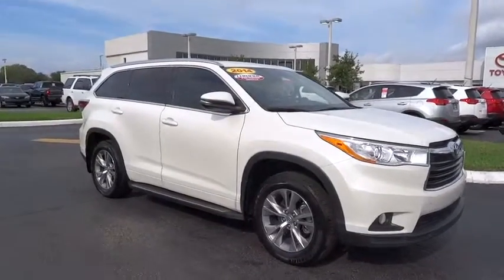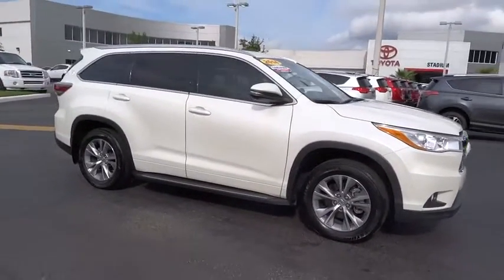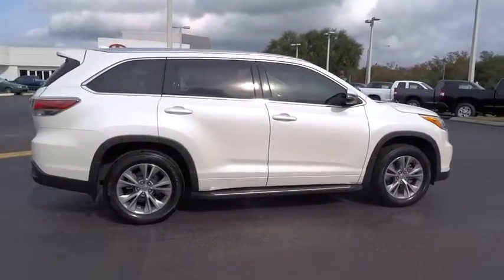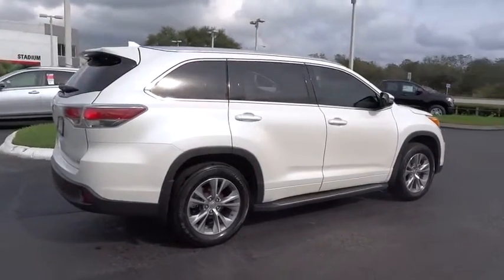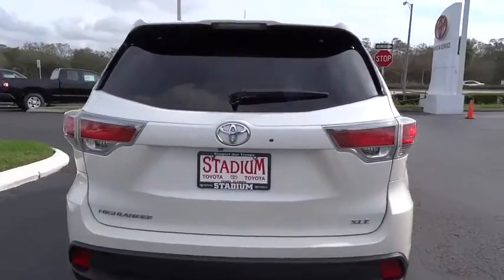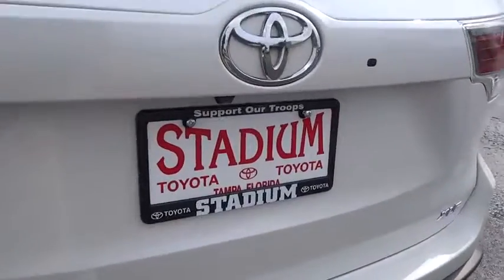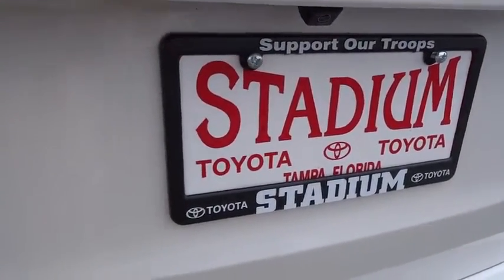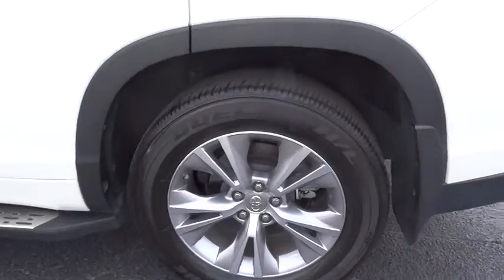2014 Toyota Highlander Live Tampa FL 160811A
2014 Toyota Highlander XLE

Stadium Toyota
5088 N. Dale Mabry Highway

Our 2014 Toyota Highlander XLE FWD adds exceptional utility and style to your daily routine. Under the hood is a strong 3.5 Liter V6 that generates 270hp, coupled with a smooth 6 Speed automatic transmission to attain near 25mpg on the open road. Practically perfect, our sure-footed Front Wheel Drive SUV provides a smooth quiet ride with great handling, tons of space and easy maneuverability that sets the stage for a happy adventure.    The spacious interior comfortably seats 7 and features chrome-plated accents, soft-touch materials and a widened third row. Enjoy leather upholstery, heated front seats and the view from the sunroof. With Entune Premium Audio you'll have easy access to fuel prices, sports, traffic, and weather. You'll also enjoy a touchscreen display, navigation, Bluetooth phone/audio connectivity and HD/satellite radio.     Highlander provides priceless peace of mind via a blind-spot monitor, adaptive cruise control, a collision mitigation system with automatic braking, a lane-departure warning system and Toyota's Safety Connect telematics. Don't delay.